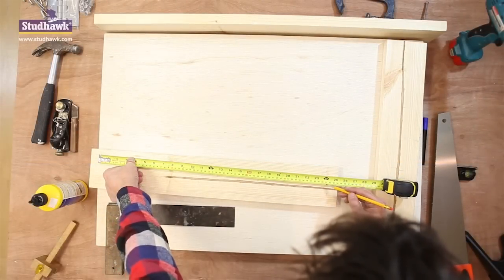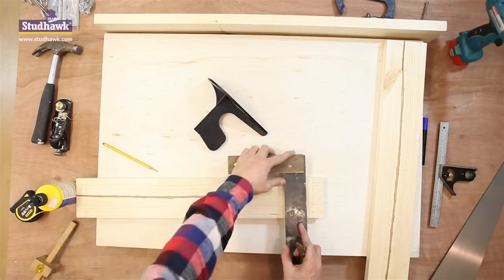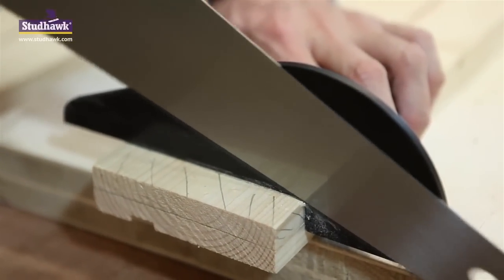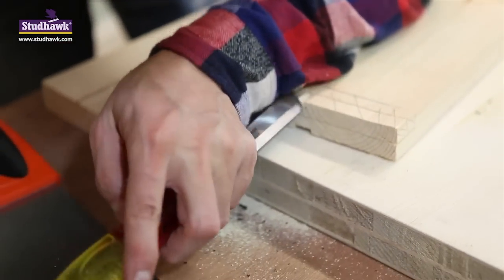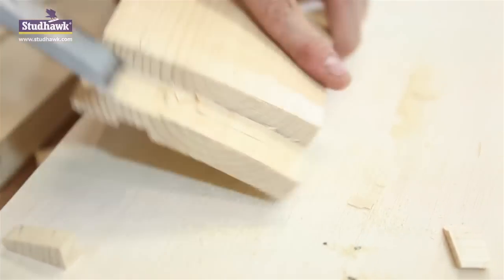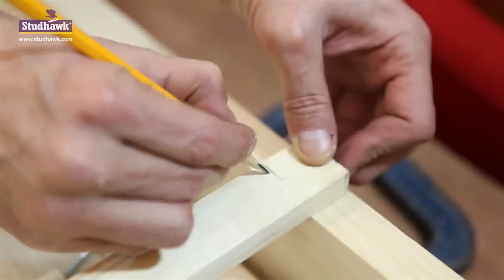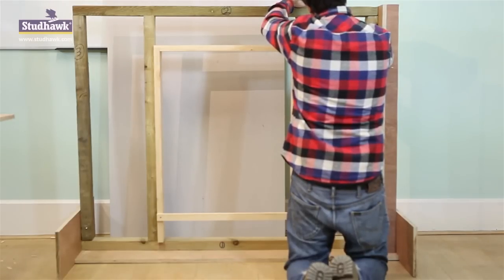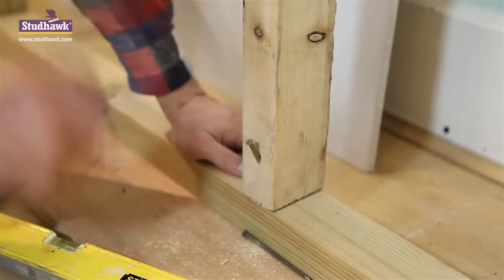Part 2: How to make a door frame